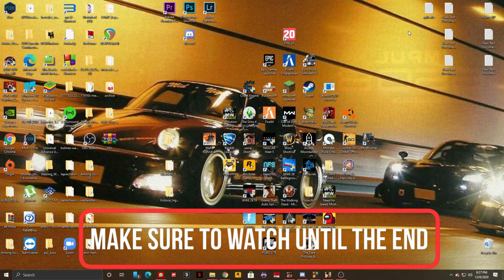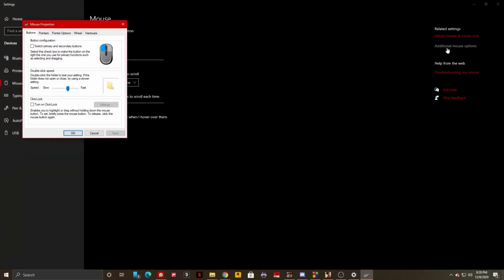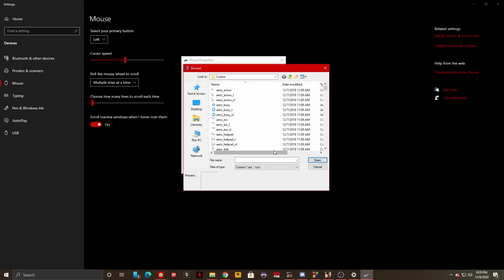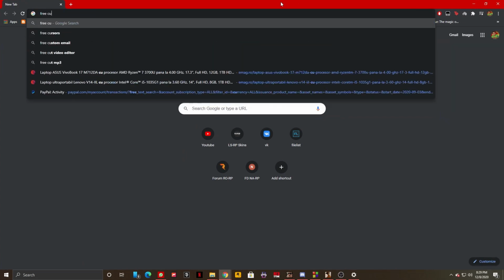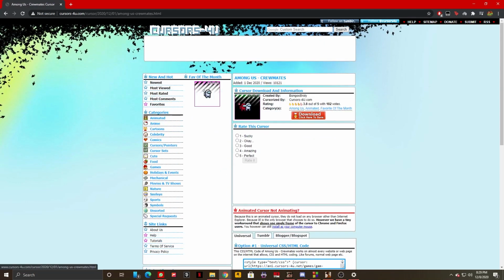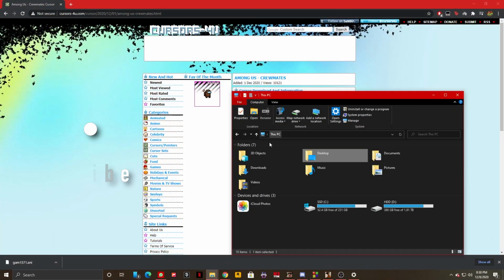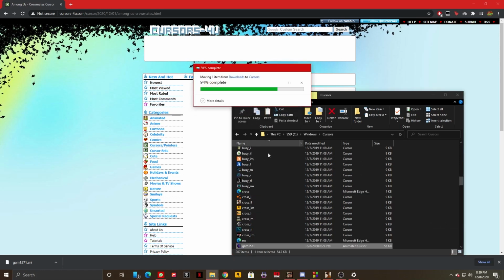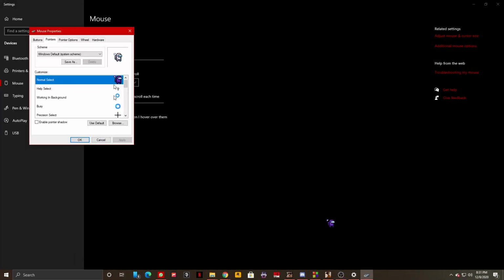How to Change Your Cursor on Windows 10 Windows 10 Custom Cursor Instructions, Guide, Tutorial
In this video I show you how to Wondows 10 cursor change, how to custom cursor on Windows 10 instructions, guide, tutorial